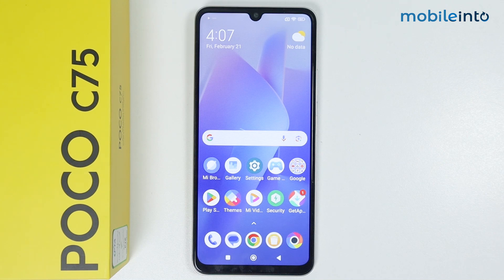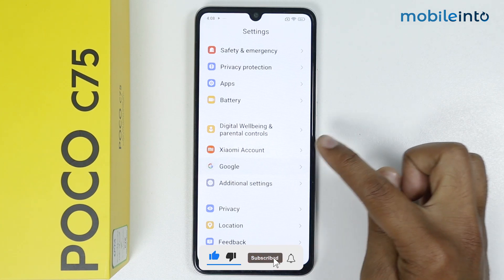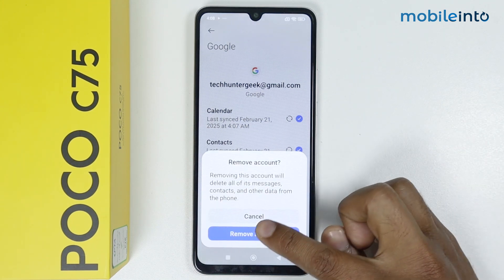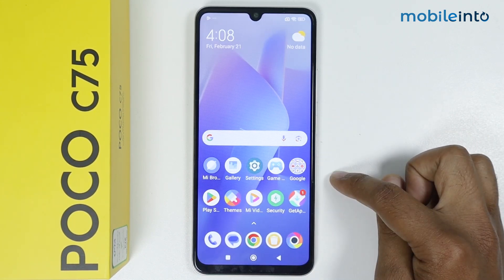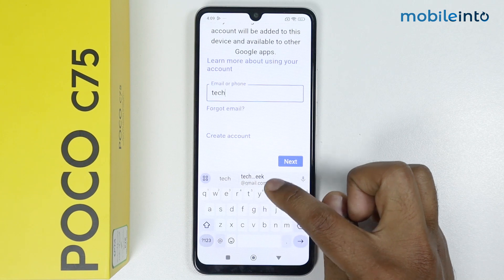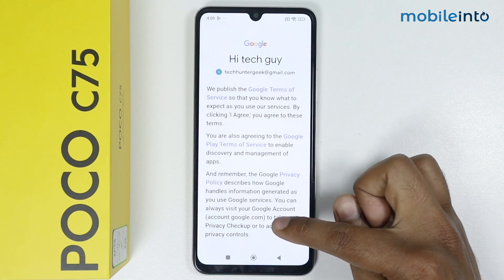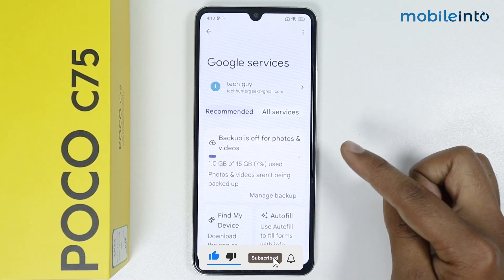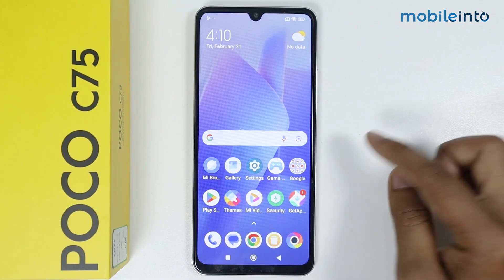Add/Remove Google Account In Poco C75 - Setup Google Account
How to add/remove google account in poco c75. To setup google account and add gmail id in Poco c75, follow these steps.